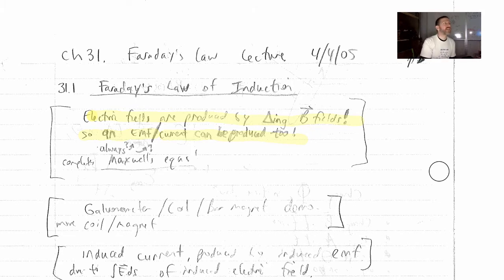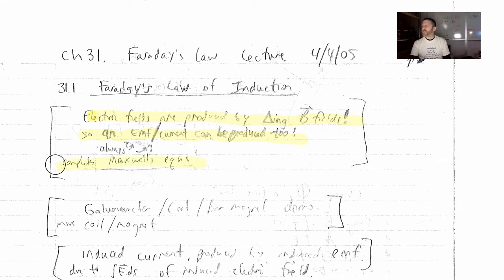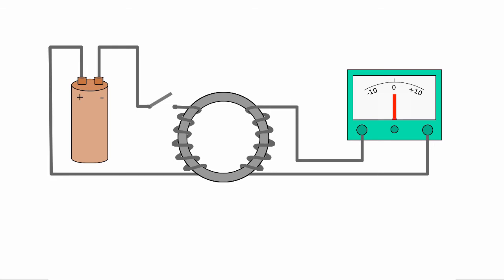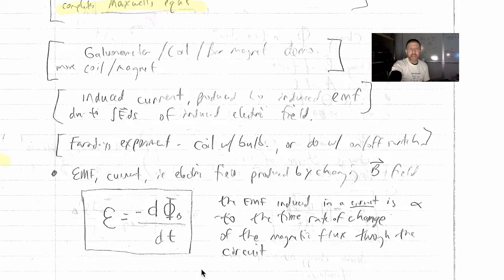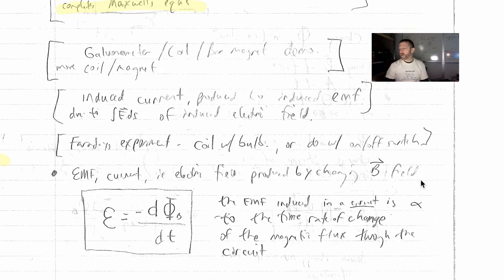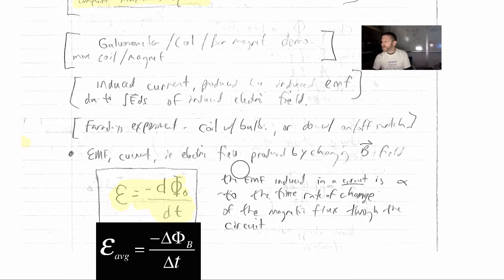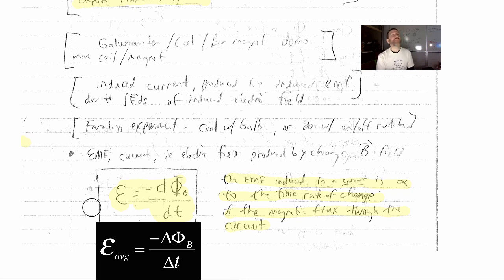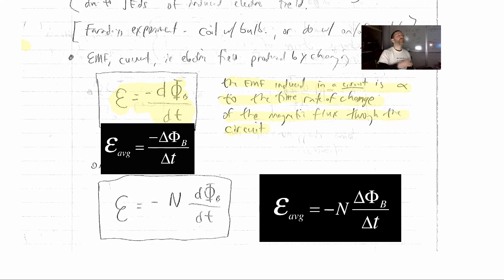21.1 Faraday's Law Intro